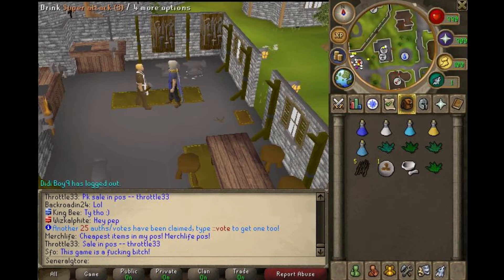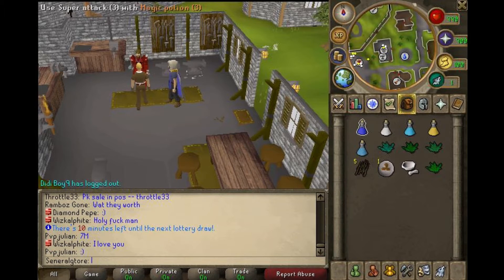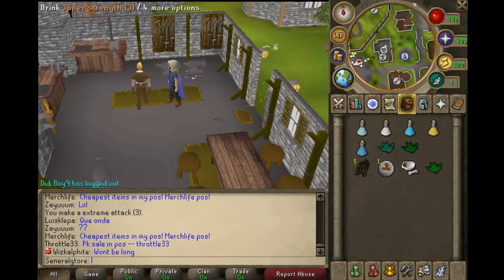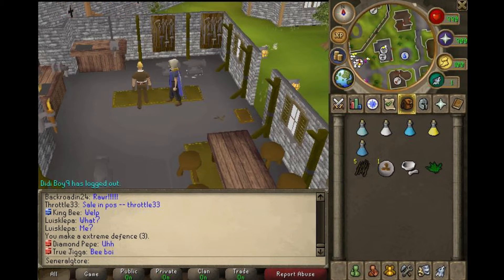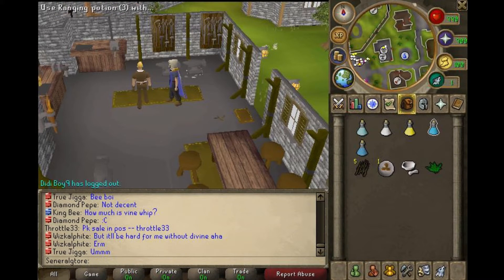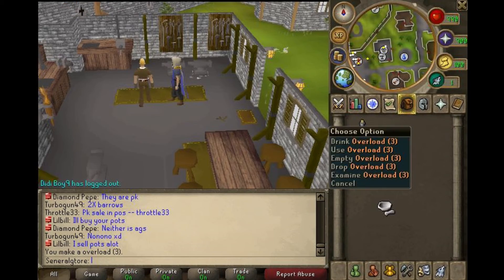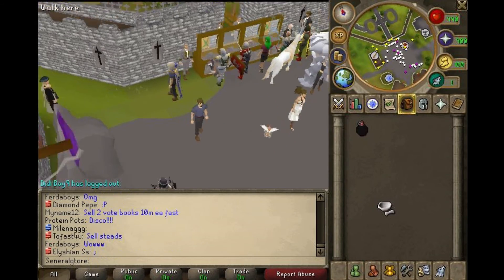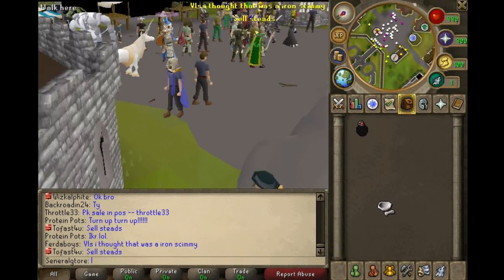[Ikov RSPS] - How to Make Overloads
Simple guide for people who want to know how to make overloads.